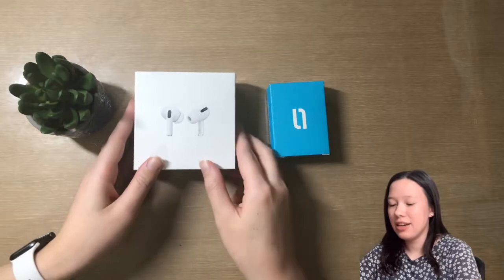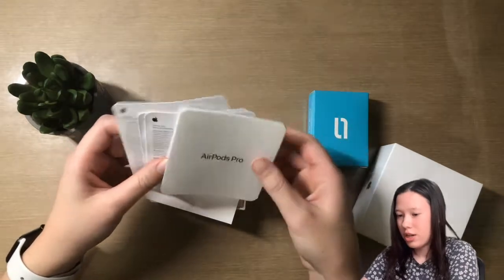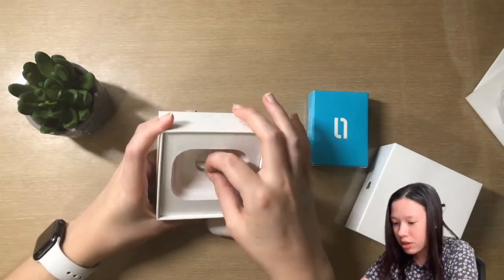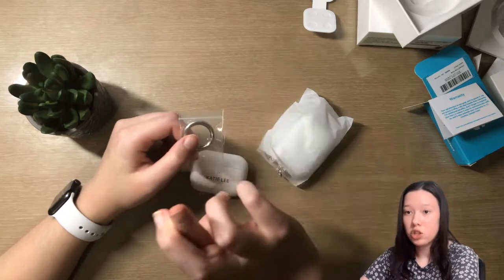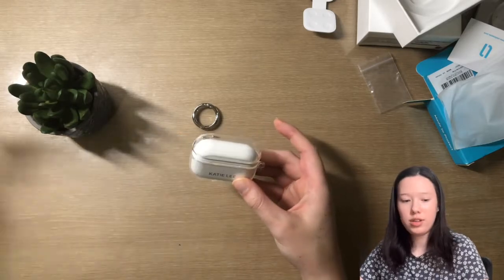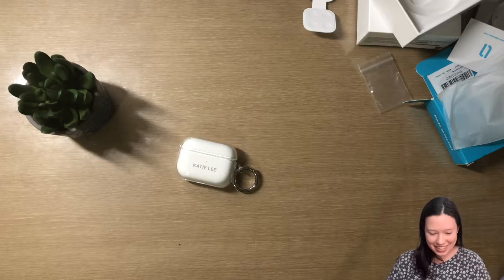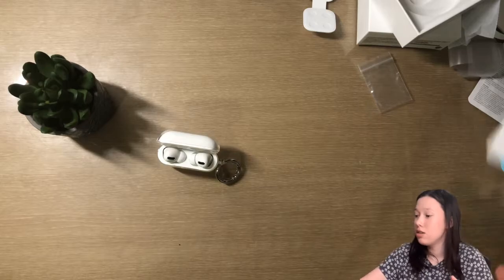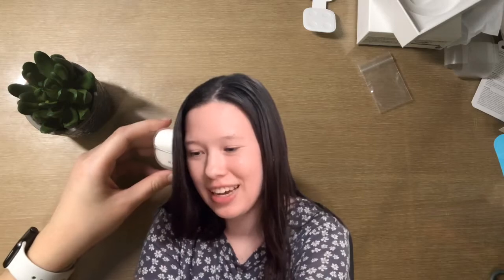Airpods Pro Unboxing & First Impressions!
I unbox my new AirPods Pro in today's video! I got a MacBook Pro a few weeks ago and it came with free AirPods. Since I already have AirPods, I decided to pay an extra $90 to get the Pro's. Check out my MacBook Pro unboxing video if you haven’t already!

AirPods Pro clear case